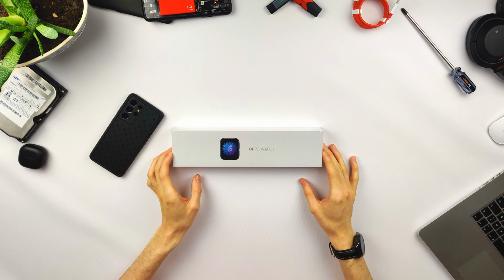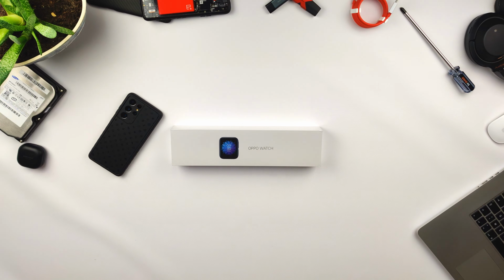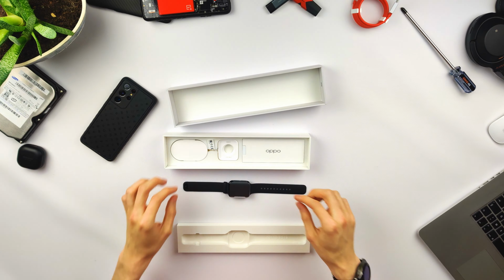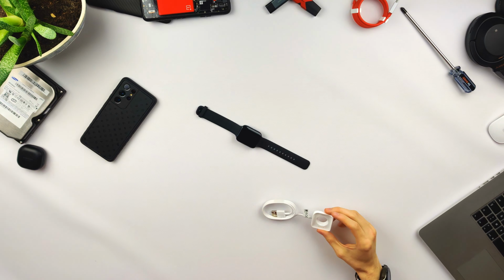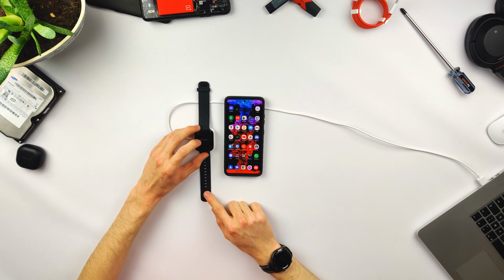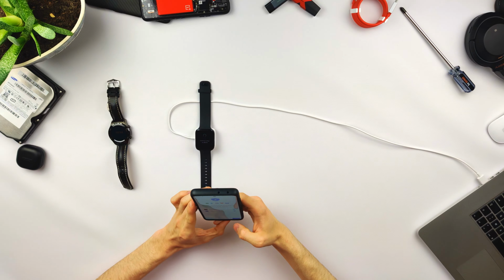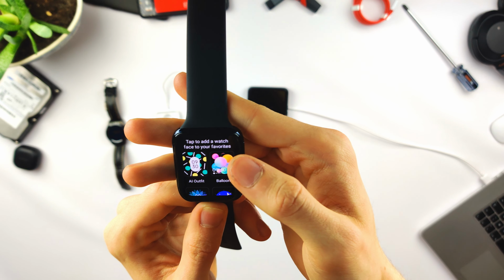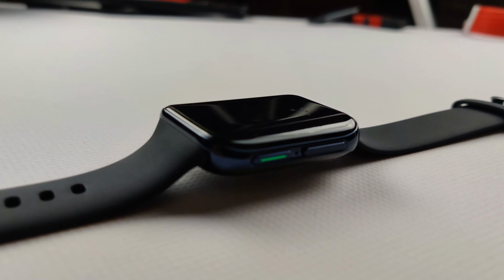Oppo Watch 46mm Unboxing and First Impressions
In this video I unbox the Oppo watch 46mm, get my first impression and go through the setup process.